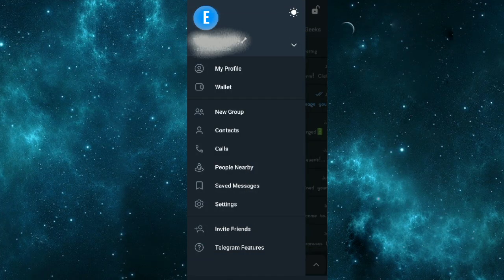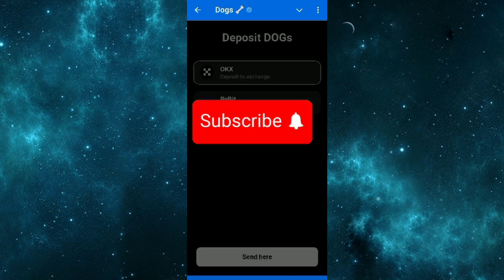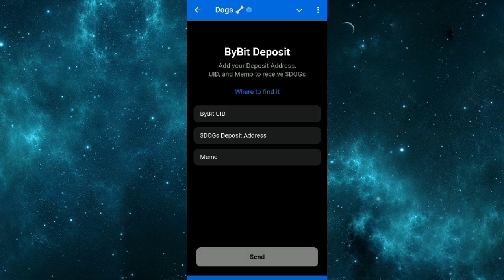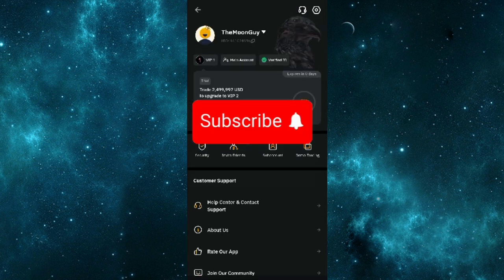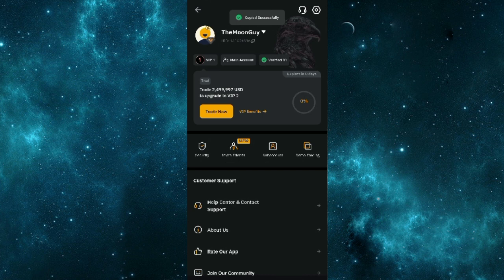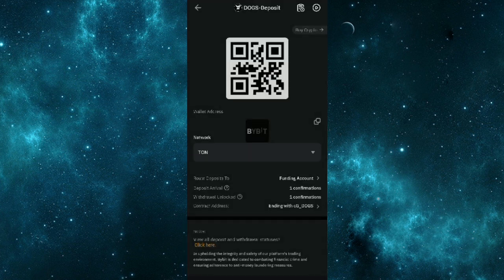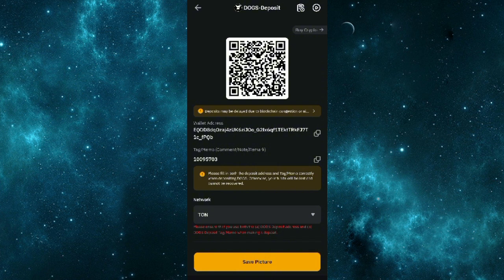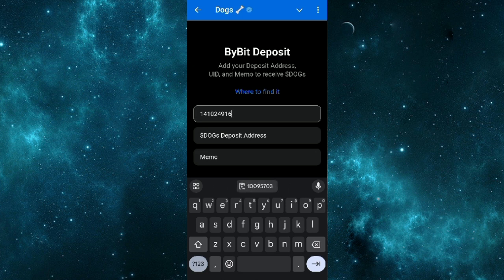HOW TO WITHDRAW $DOGS TO BYBIT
In this step-by-step tutorial, we'll show you how to complete the necessary steps to be eligible for the airdrop.
Don't miss out on this opportunity to receive your airdrop rewards! Watch now and follow along to ensure you're properly connected so as not to miss your $Dogs Airdrop.

If you missed Dogs don't miss lost dogs. Use the link below to get started. Only 20days left to earn rewards. 👇👇👇

Video very detailed. Follow our easy-to-understand tutorial, which breaks down the entire process of $Dogs Airdrop Distribution. Whether you're a beginner or an experienced crypto enthusiast, you'll find value in our guidance.